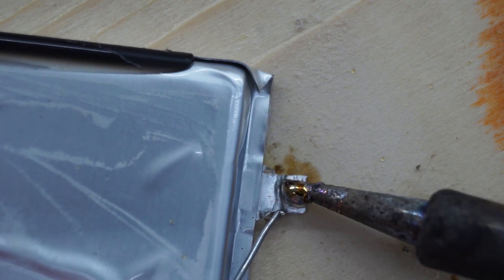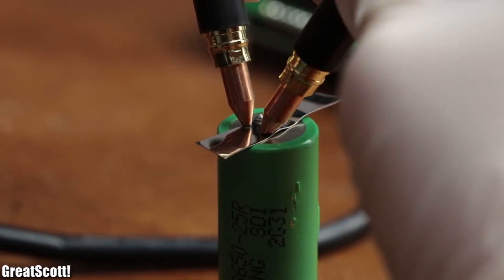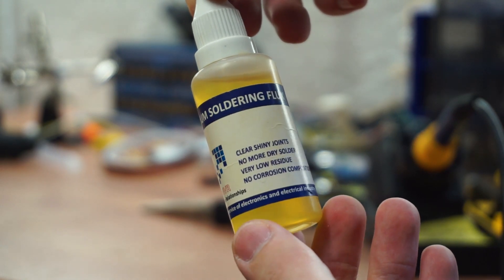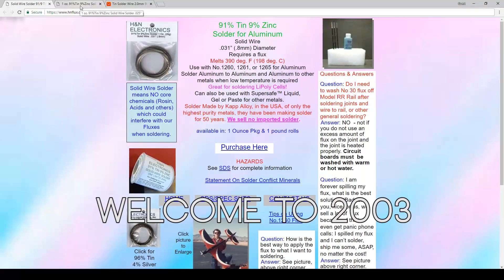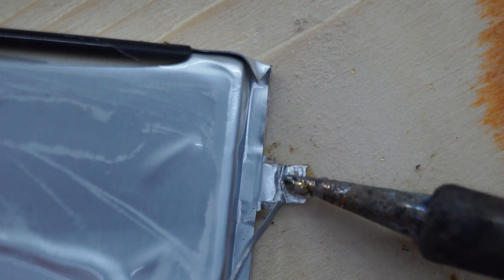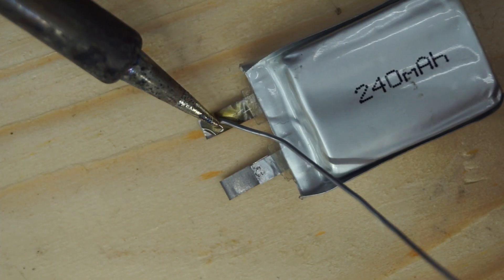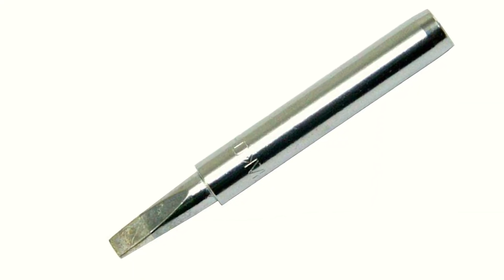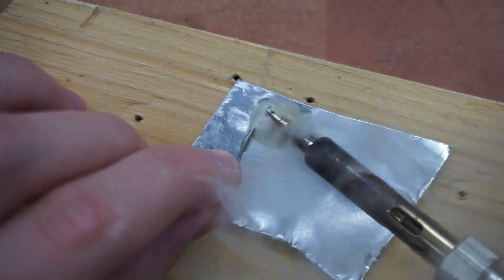How to solder LiPo battery tabs | tips & tricks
Is soldering LiPo batteries causing trouble? It was for me. The solder just doesn't stick to the battery tab. In the video, I show you what's the correct way of soldering Li-po batteries with a lot of helpful tips and tricks. It's basically just soldering aluminum. So here is everything you need to know.

FLUX:
I couldn't find the one I'm using online as I bought it in a brick and mortar store